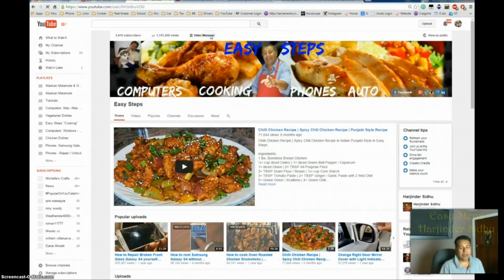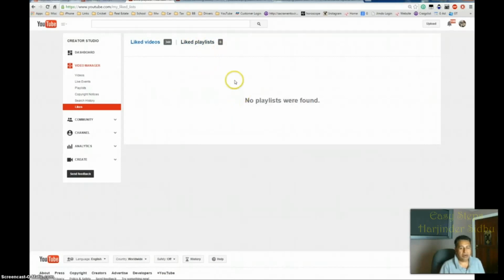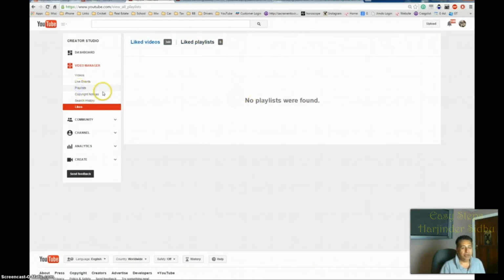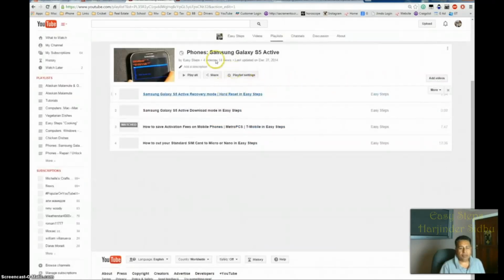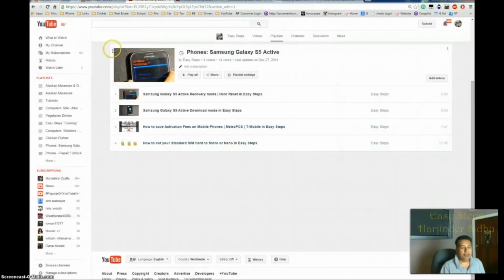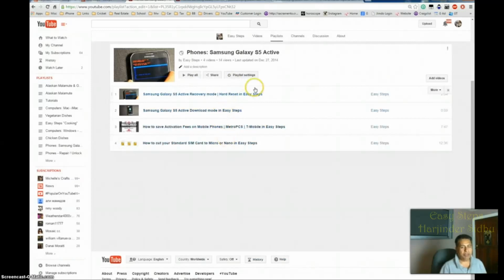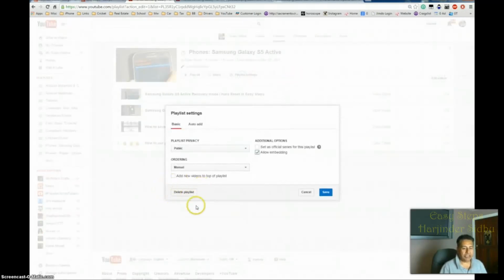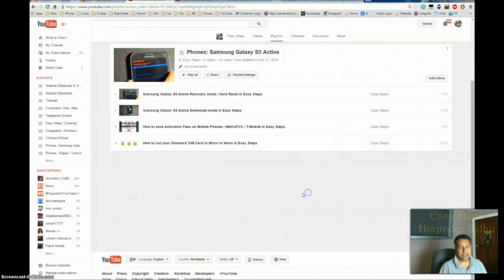How to Delete a Playlist | Liked Playlists from YouTube as of "03.17.2015"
How to Delete Playlist | Liked Playlists from YouTube in Easy Steps.